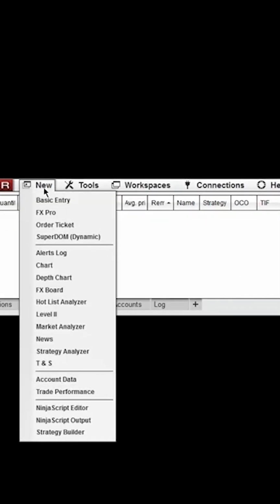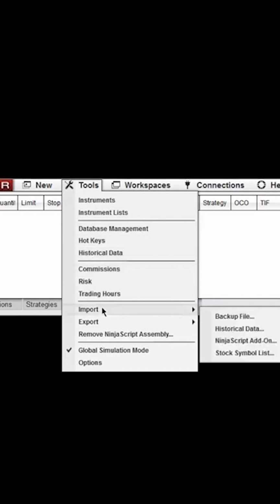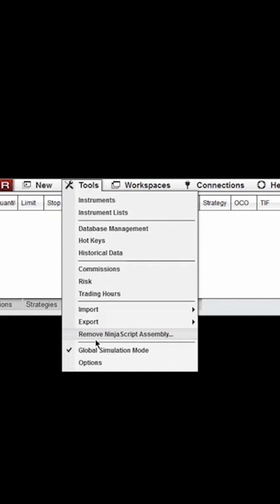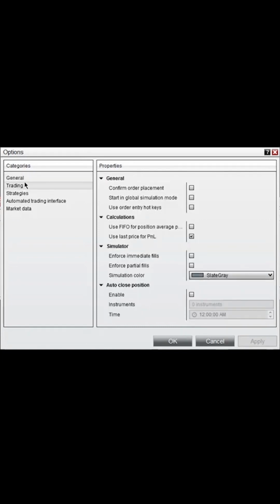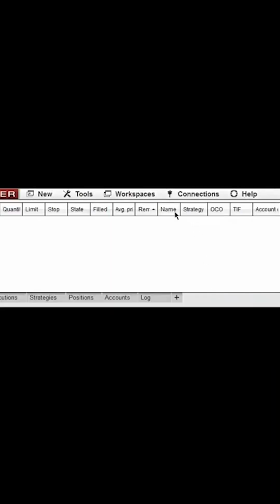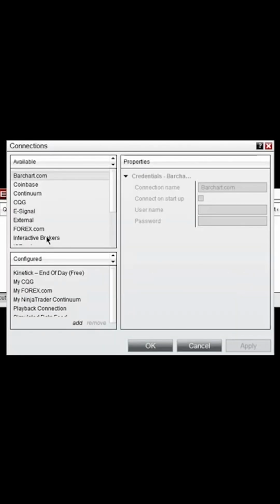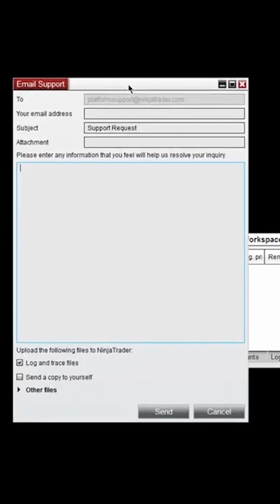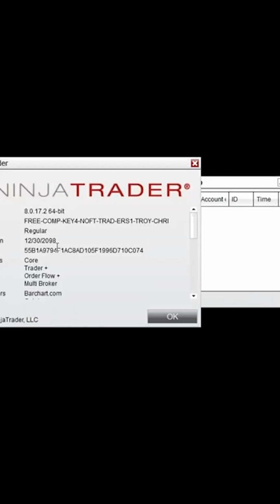NinjaTrader 8 Hacks | How to use the Control Panel